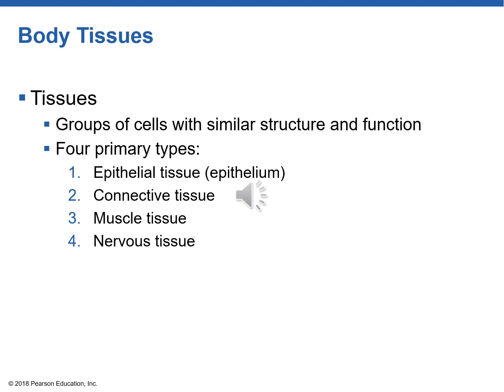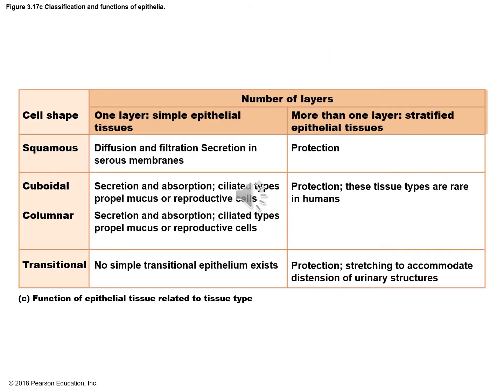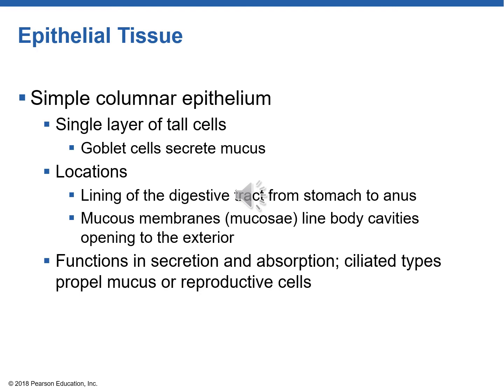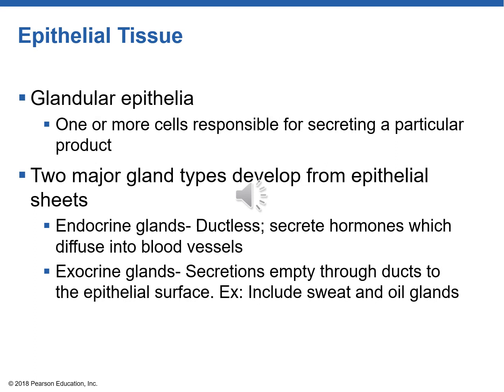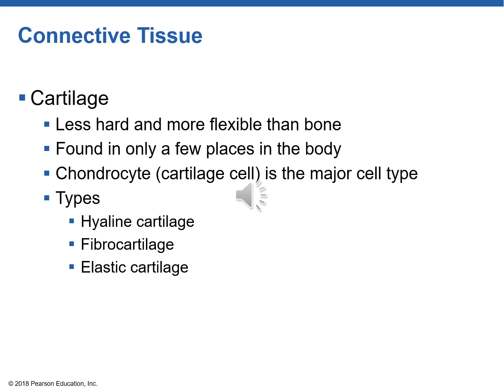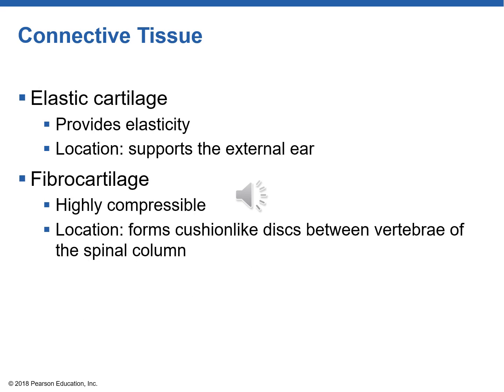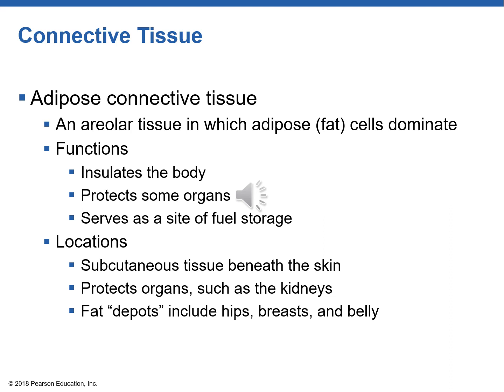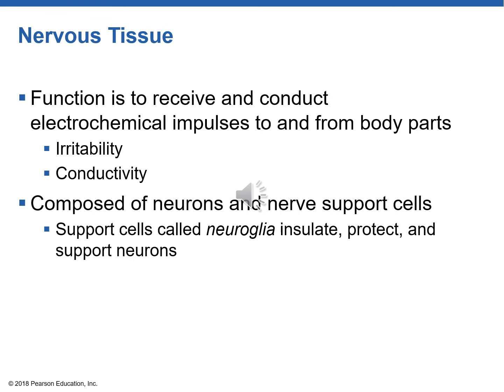3b Tissues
3b Tissues